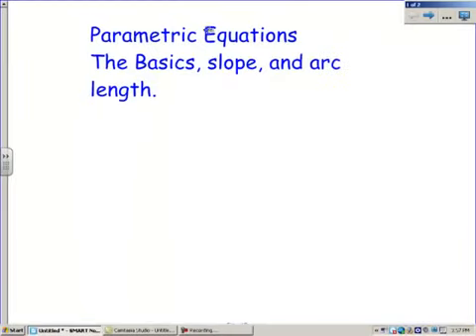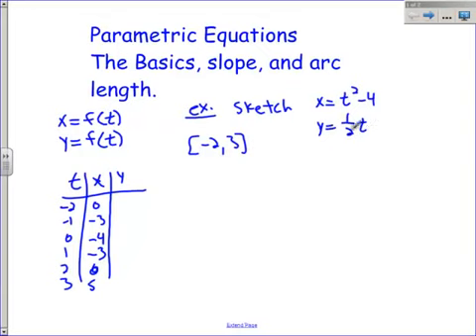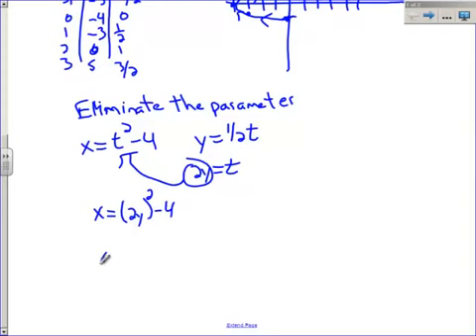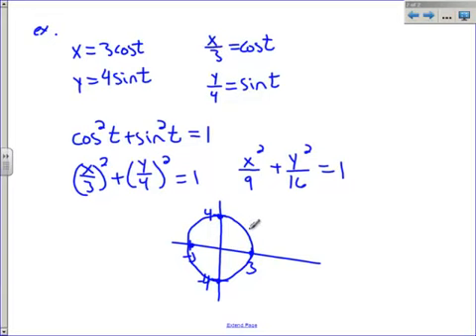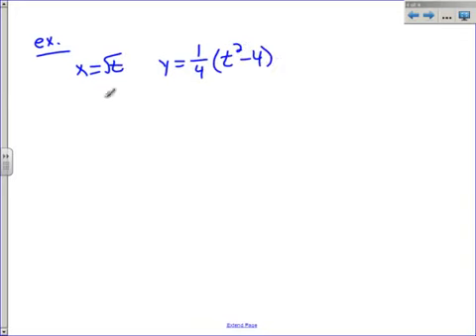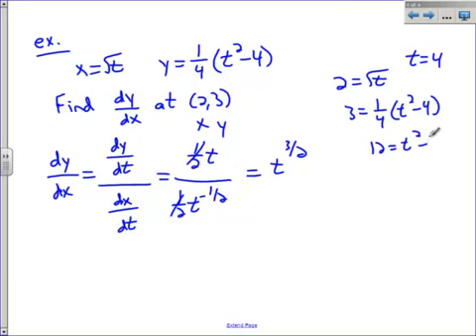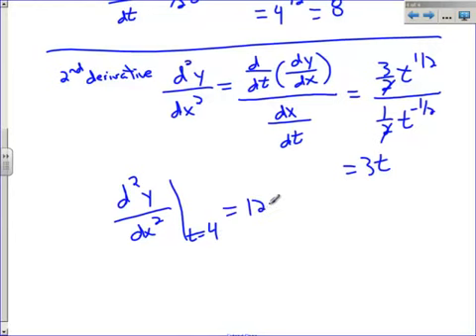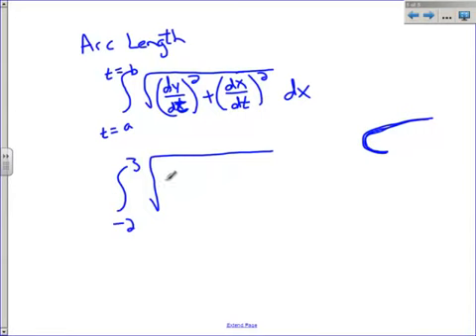Parametric Basics BC Calc